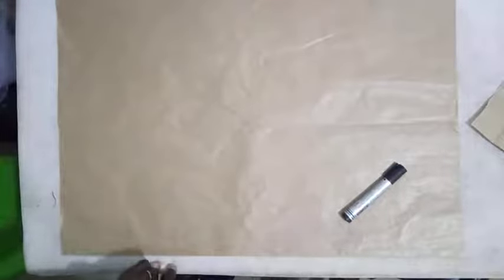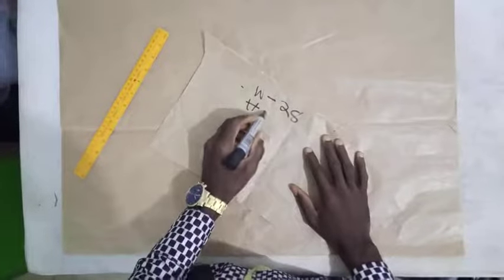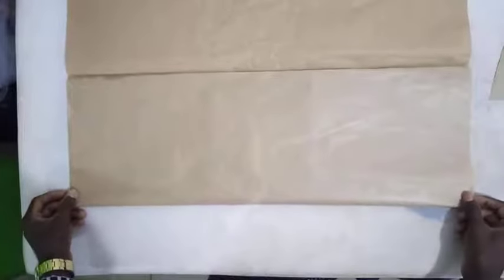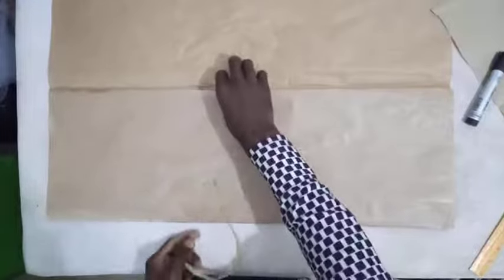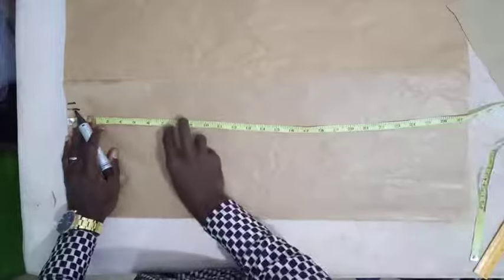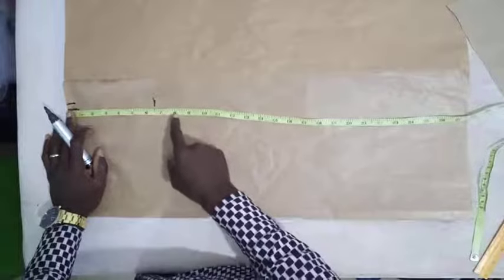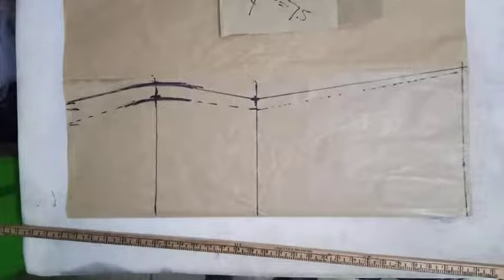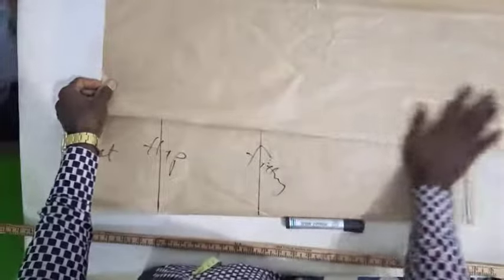How to cut "A" Shape skirt step by step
MORE VIDEOS FOR YOU below:

How to hem a SENATOR top